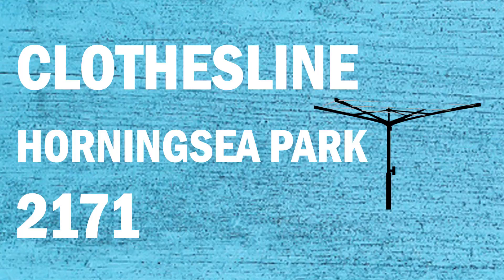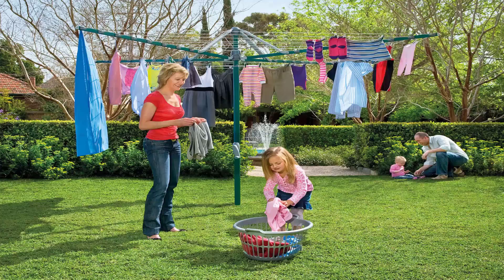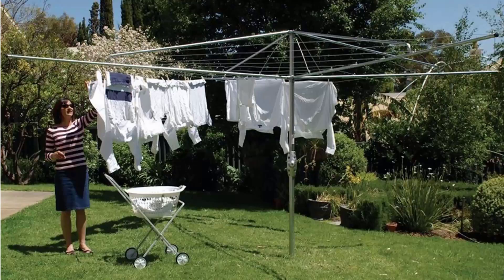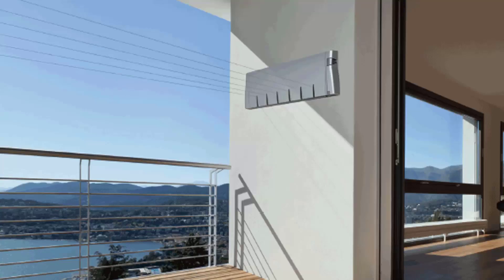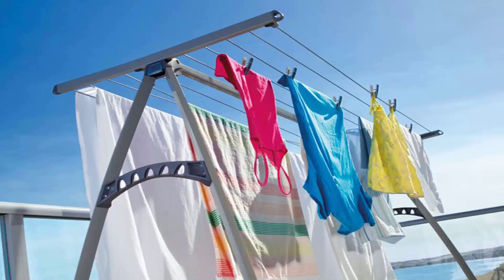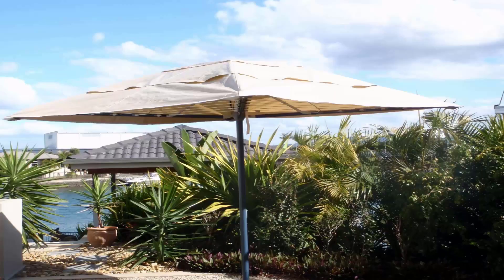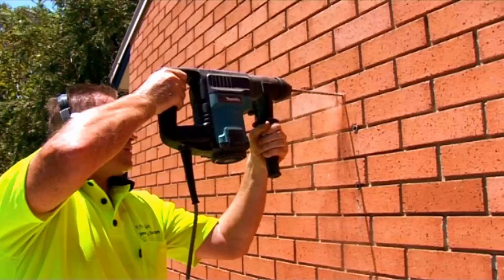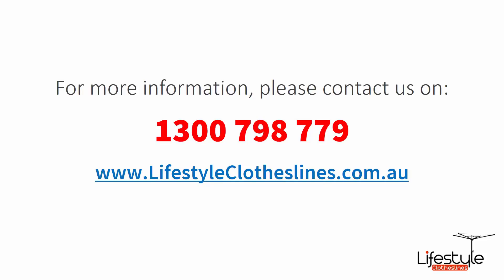Clothesline Horningsea Park 2171 Greater Western Sydney NSW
For a new Clothesline Horningsea Park 2171 Greater Western Sydney NSW as you are in the right place as Lifestyle Clotheslines can help with all you needs.

Servicing the full range of Clothesline products in Horningsea Park 2171 Greater Western Sydney area, you are sure to find the clothesline or washing line you need.

- Rotary
- Portable
- Indoor Clothes Airers
- Wall Mounted
- Free Standing Ground Mount
- Galvanised clotheslines

- Eco Clotheslines
- Daytek
- Versaline
- Evolution
- Fulcrum
- Clevacover
- Sunbreeze
- Hegs Pegs
- Kitchen Maid
- City Living